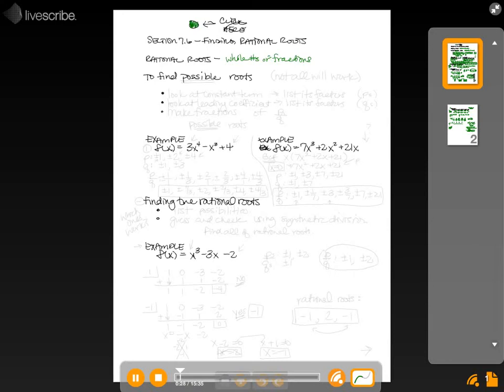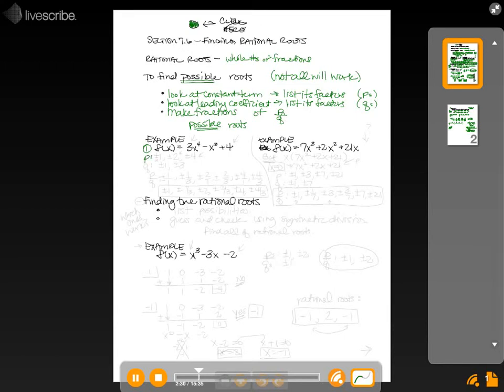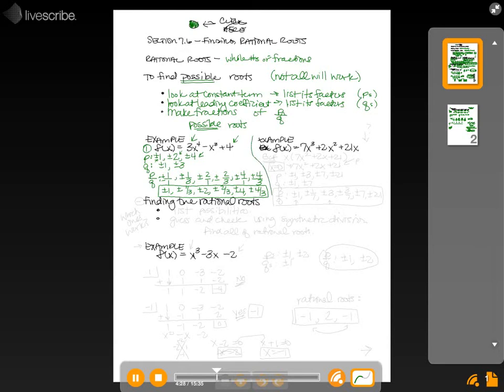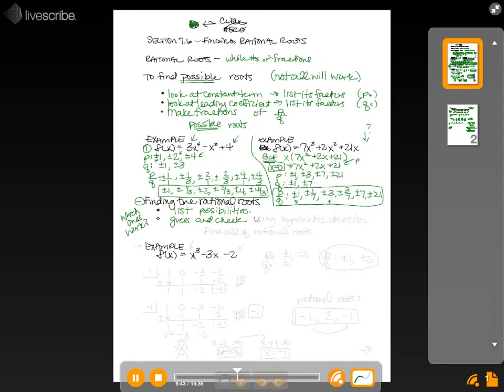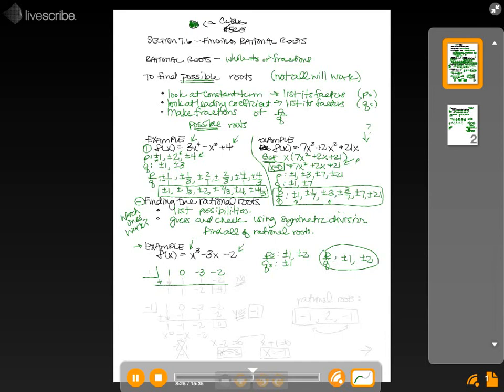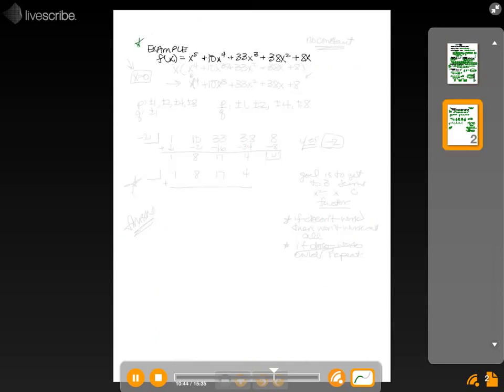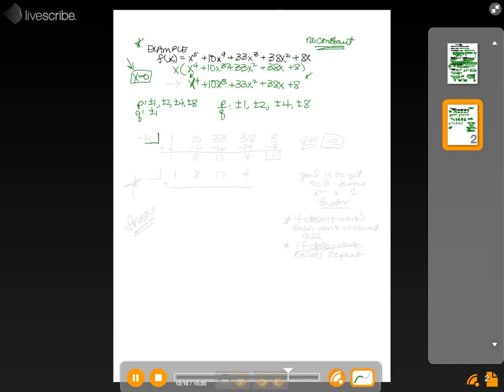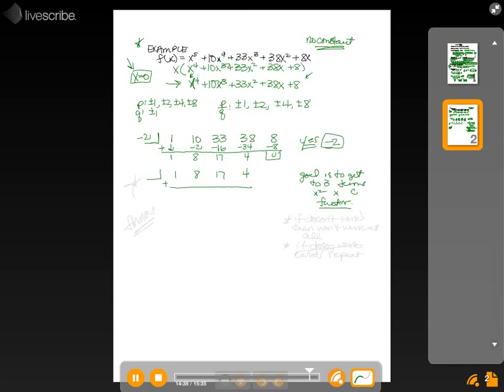Finding Rational Roots